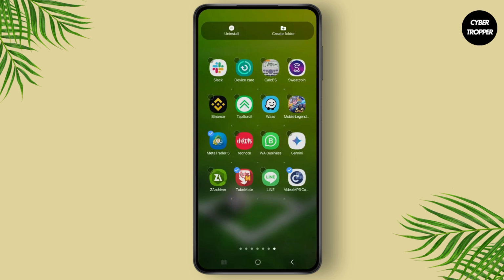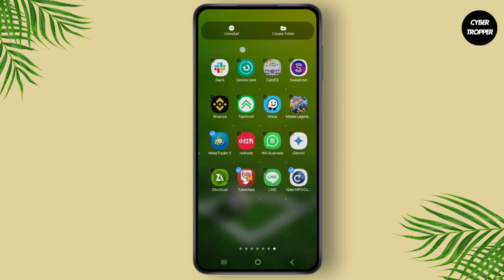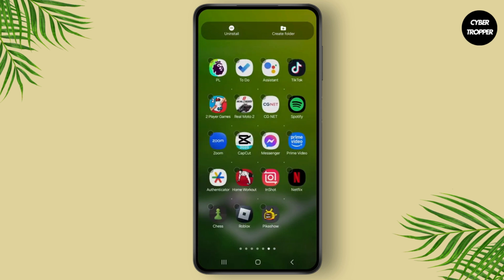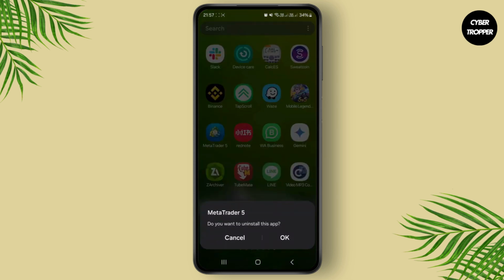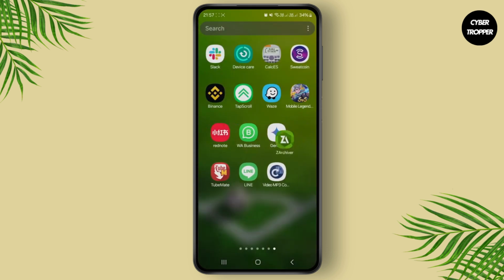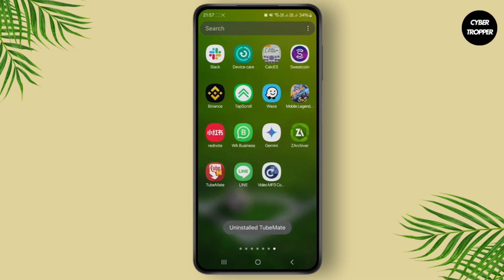How to Uninstall Multiple Applications at Once on Android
Learn the quickest and easiest way to uninstall multiple applications at once on your Android device in this step-by-step guide. Whether you're trying to free up space, remove unused apps, or speed up your phone, this tutorial will show you how to do it effortlessly.

In this video, you'll discover how to uninstall multiple apps at once on Android. We’ll walk you through the process of batch uninstalling Android apps, saving you time and effort. You’ll also learn how to remove unwanted apps easily from your device.

0:20 Step 1: Accessing Your Apps List
0:45 Step 2: Selecting Multiple Apps to Uninstall